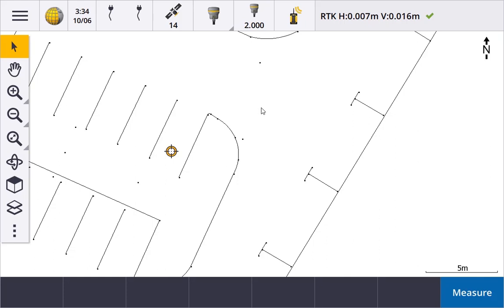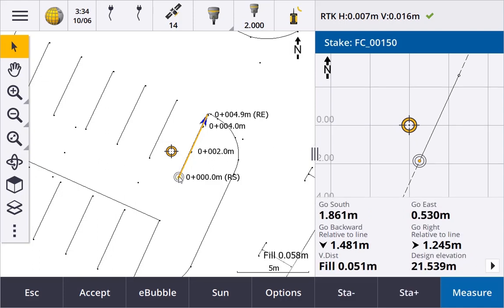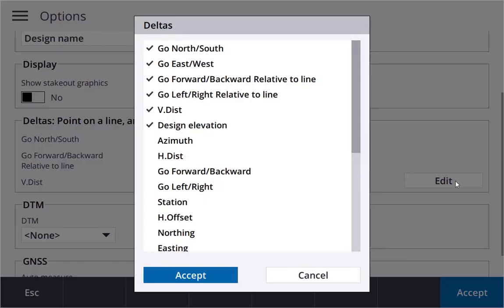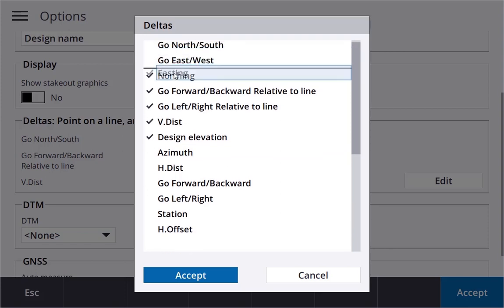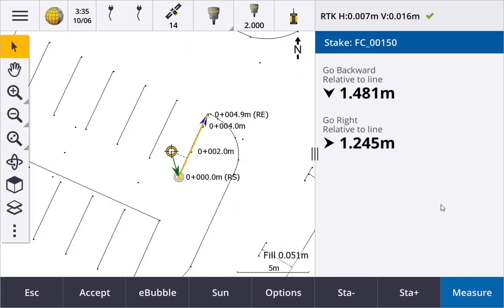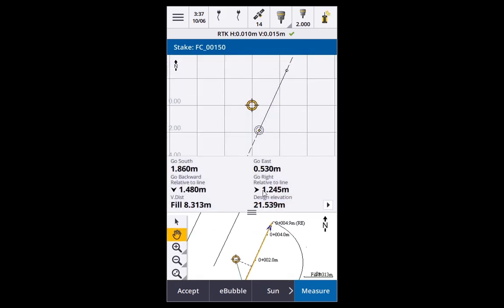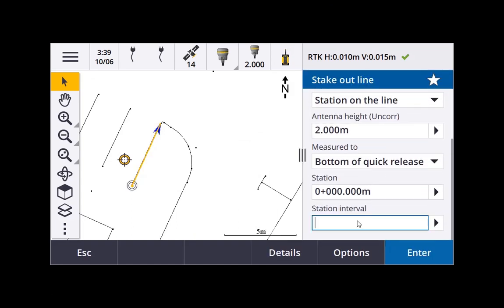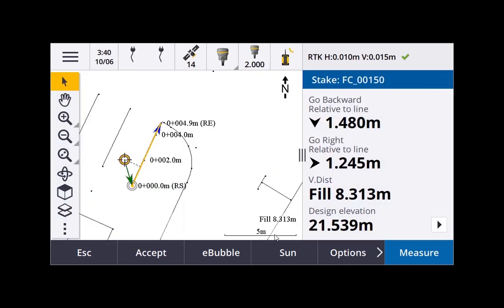Trimble Access Tutorials: Stakeout Configuration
This video runs through the new user configurable stake out display feature in Trimble Access 2021.